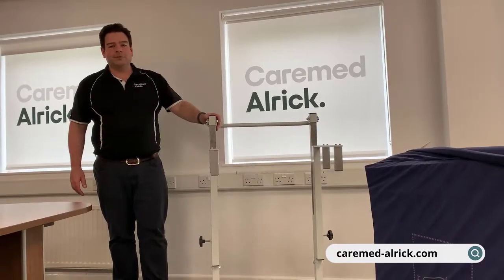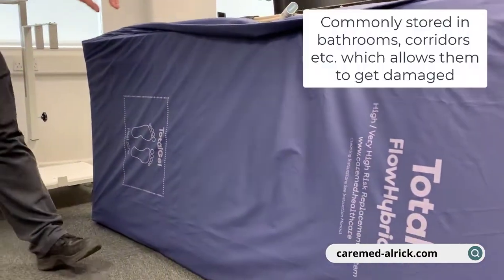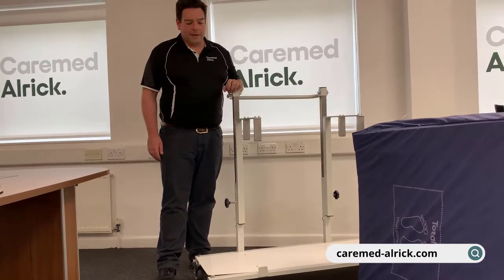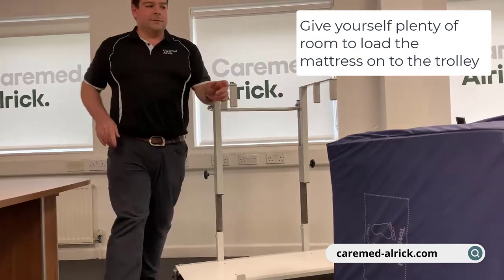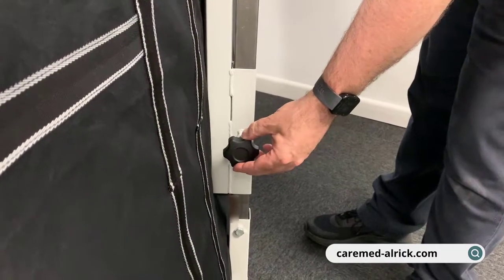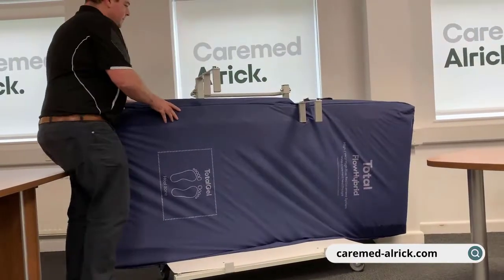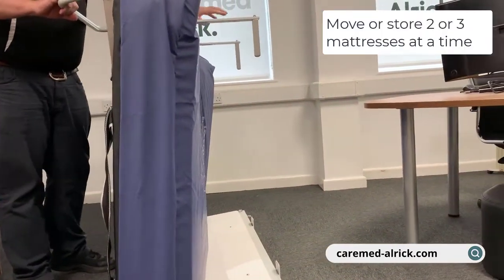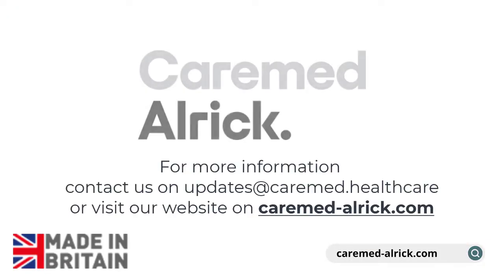Caremed mattress carrier trolley - made in the UK so short lead-times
Our brand new mattress carrier trolley can also be used as a way to store unused mattresses too, stopping them from getting damaged and dirty, languishing in storage cupboards, toilets and at the end of corridors.

By using this trolley as both a carrier and a storage trolley, it will stop the mattresses getting damaged, and ultimately save money.

The mattress trolley is made right here in Warwickshire and can store either 2 or 3 mattresses at a time.  It has 4 x 125mm braking castors, a flip up handle to help you get through narrow doorways, and is roughly 1200mm high.

As it is made right here in the UK, leadtimes are short on it - we aim to deliver within a week of an order placed.